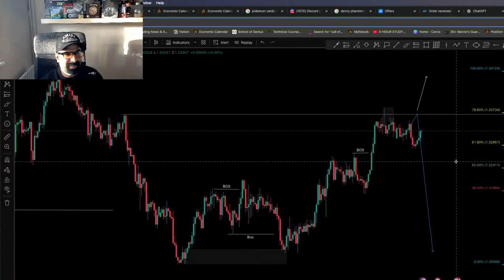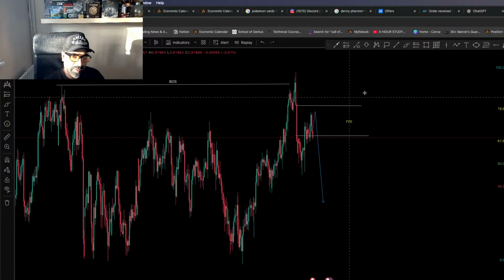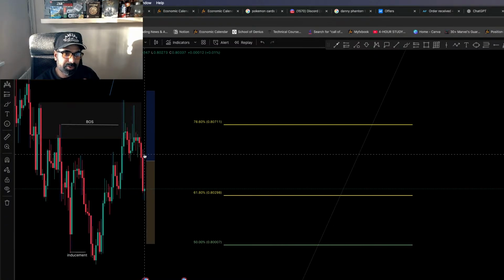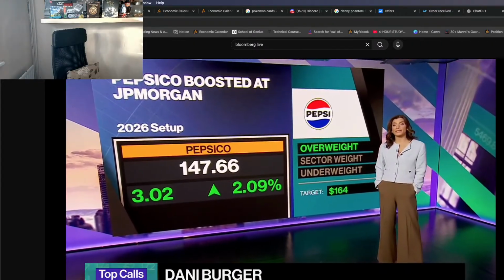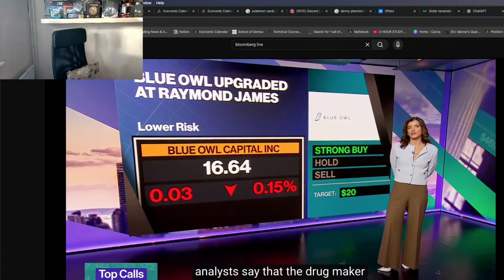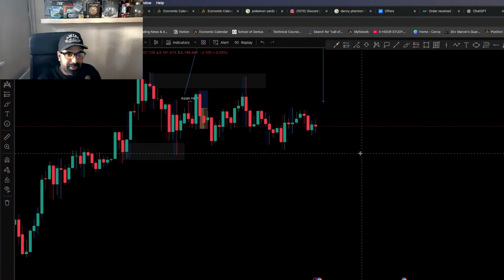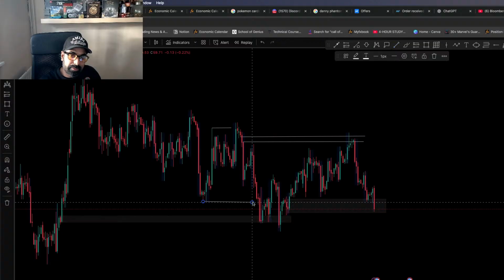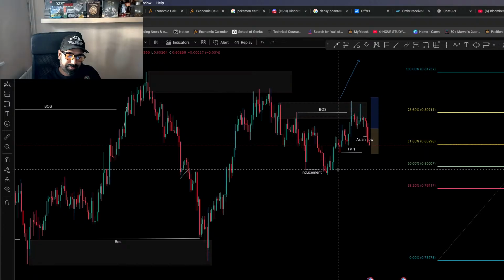💰 LIVE Forex Market Breakdown – Watch Me Trade LIVE!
Live trading watch me in the markets